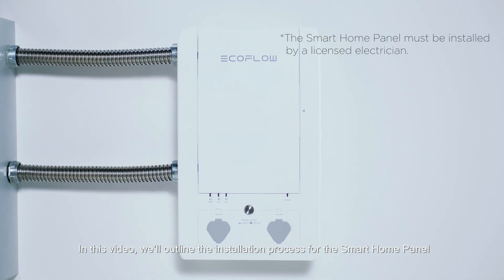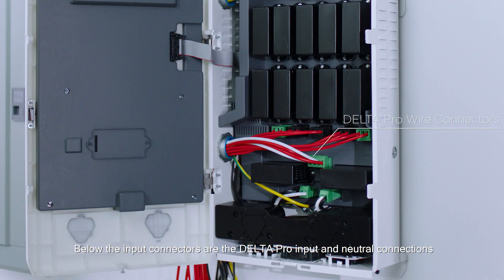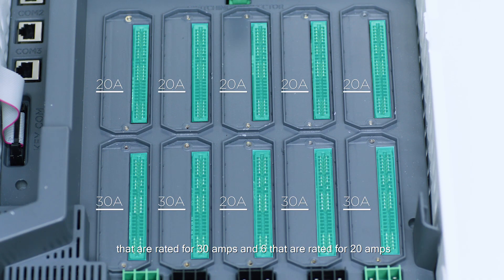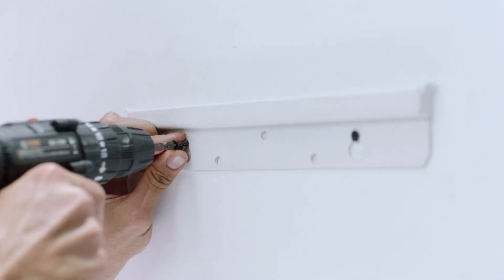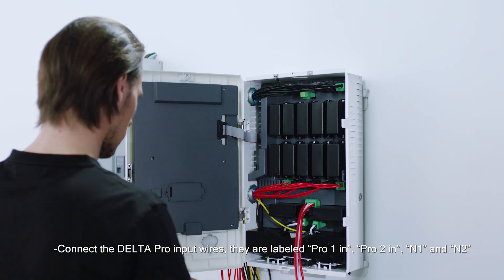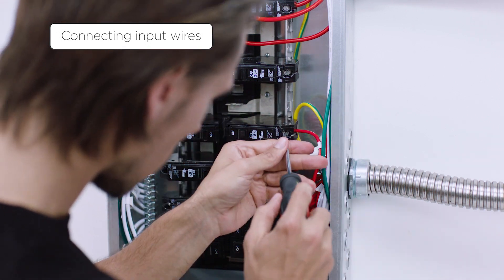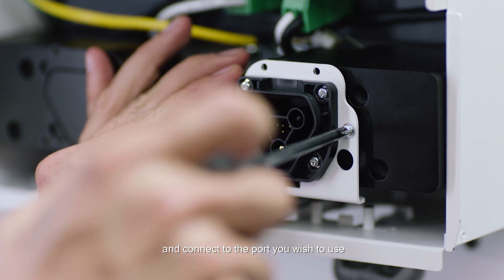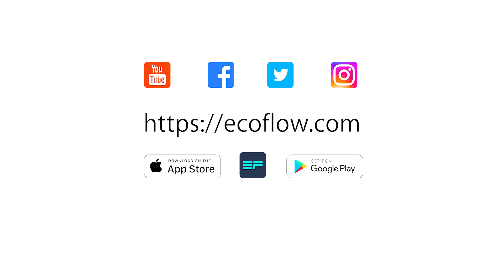How to Install and Setup the Smart Home Panel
In this video, we'll look at what's included in a Smart Home Panel kit, how to install it in your home and set up the system to start managing your home energy.

Learn more about the Smart Home Panel and how you can use it to control your home's energy